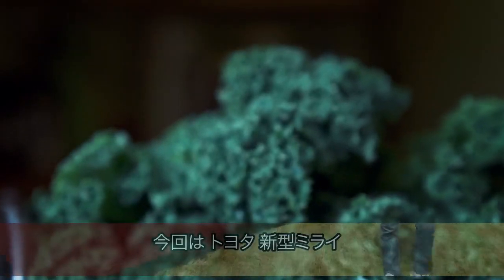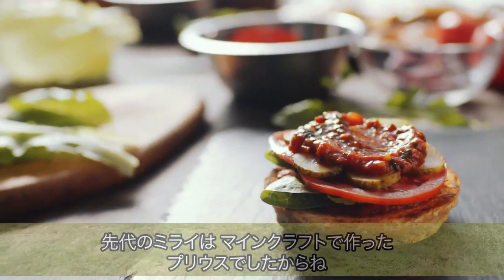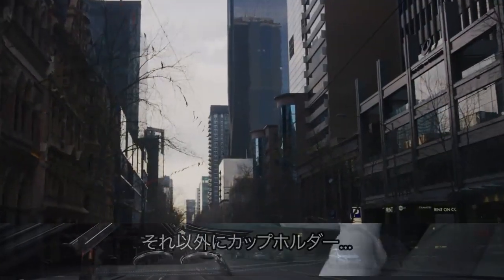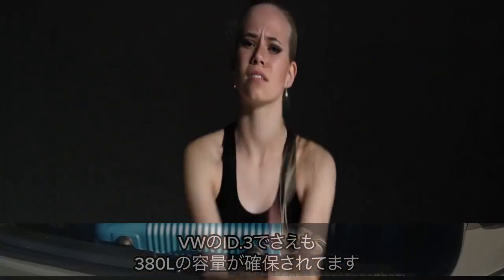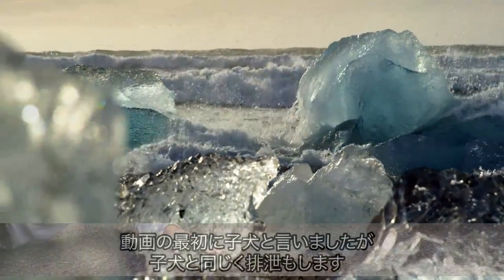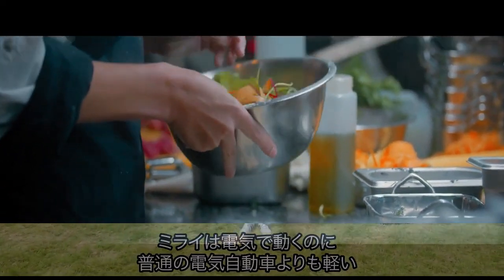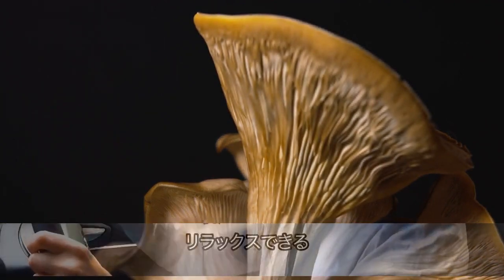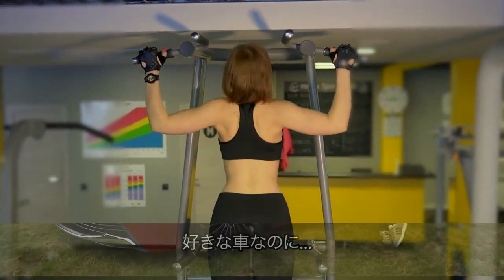【詳細レビュー】新型トヨタ ミライ